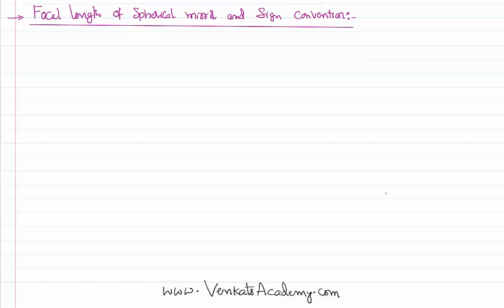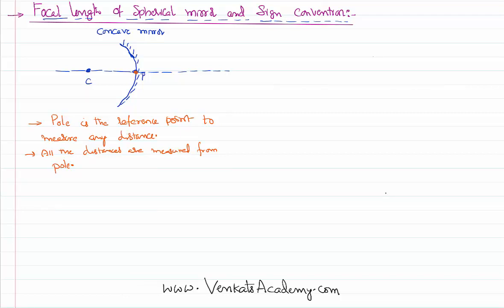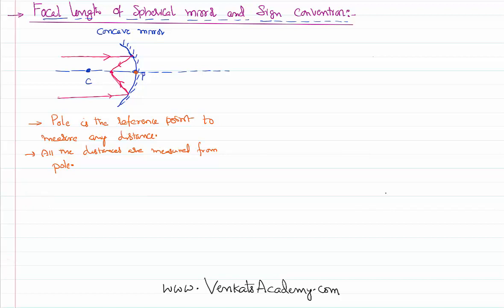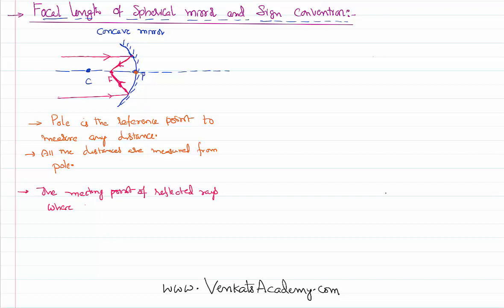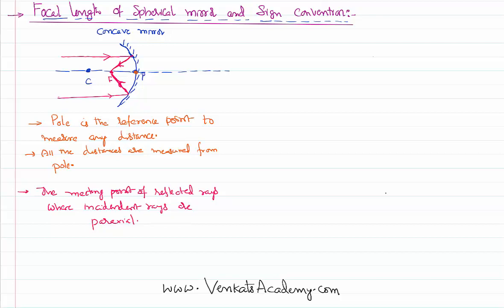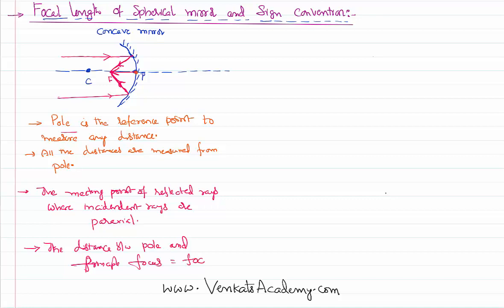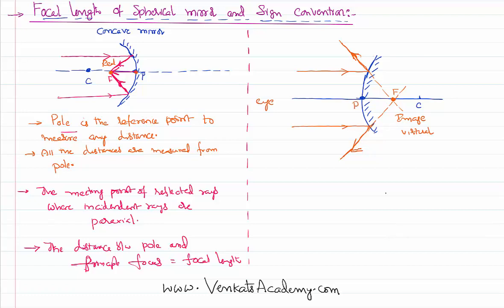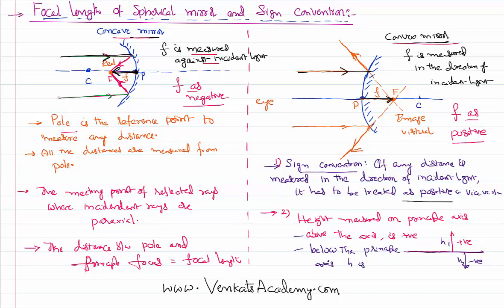Sign Convention and Focal Length of Convex and Concave Mirror in Ray Optics for JEE and NEET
Sign Convention  and Focal Length of Convex and Concave Mirror in Ray Optics for JEE and NEET physics is the topic from reflection of light on spherical mirrors.Focal length of convex mirror is treated as positive and negative for a concave mirror.Focal length is the distance between pole of a mirror to the principal focus.

0:00 SING convention or concave mirror..
5:50 formation of virutal image in a concave mirror..
8:00 measuring focal length and sign convention..
10:00 sign convention for height..